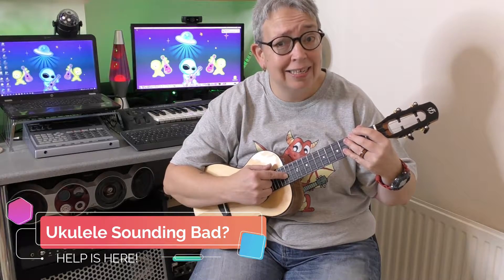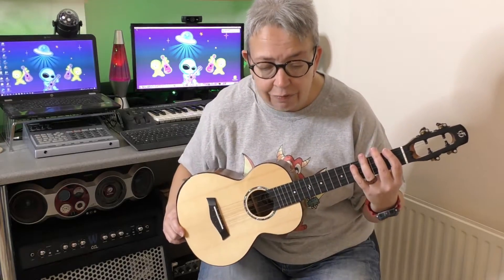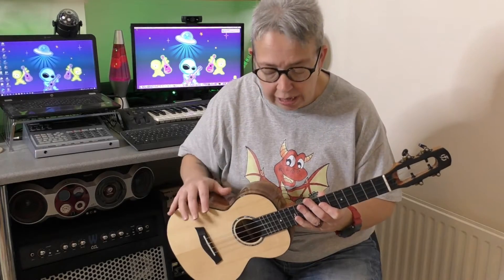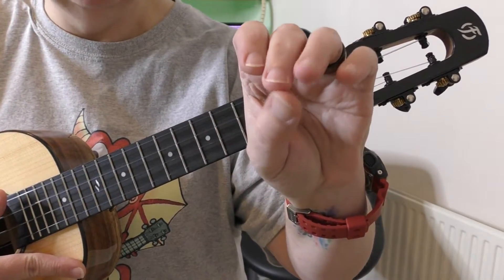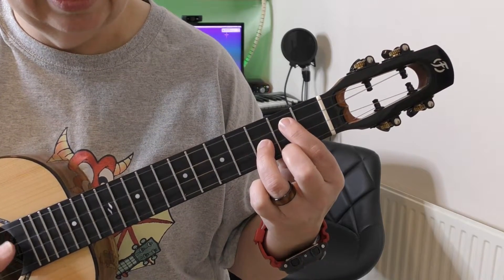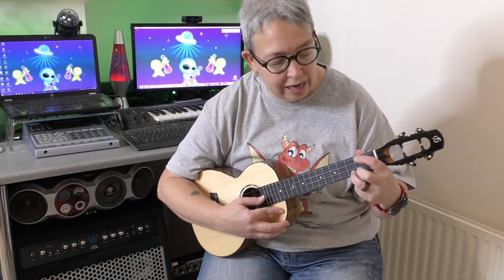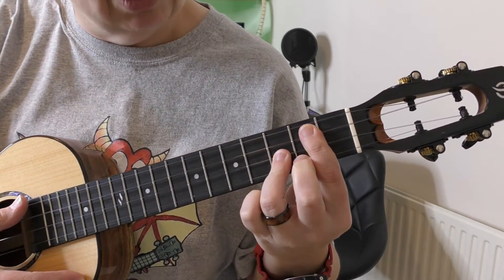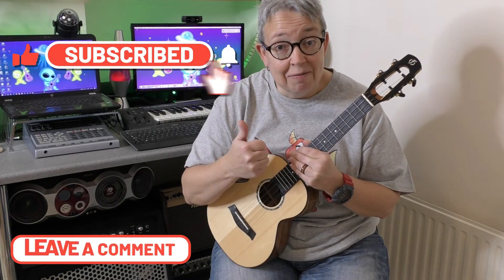Ukulele Sounding Bad? Help Is Here For Beginners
Ukulele Sounding Bad? Help Is Here For Beginner Uke Players

School is quite difficult at the moment so some pupils have actually started playing the ukulele from home. As I can't help them when the ukulele isn't sounding great I've done a quick ukulele tutorial about getting the sound better and cleaner.

If your sound isn't great or some chords don't sound properly, the chances are you are not pressing your left hand fingers down quite hard enough. Here are some tips.

Time stamps:

00:00 Intro to Why does your ukulele sound bad?
00:24 What can be causing the sound to be bad?
02:07 Left hand technique on ukulele
04:37 How to improve your left hand technique for beginners
05:09 Conclusions and hope it will help.